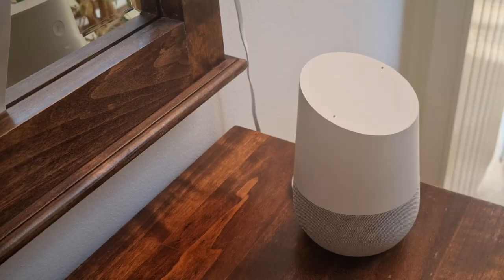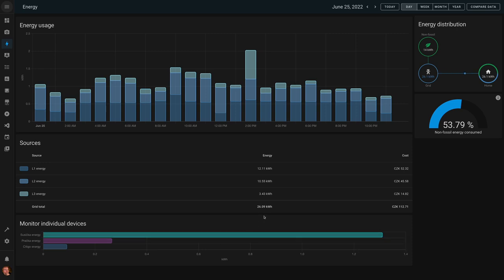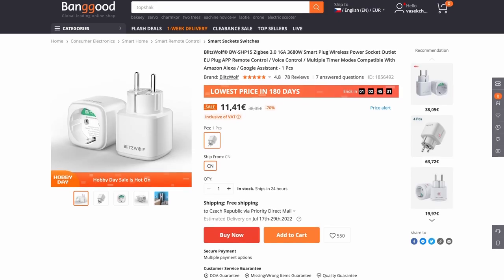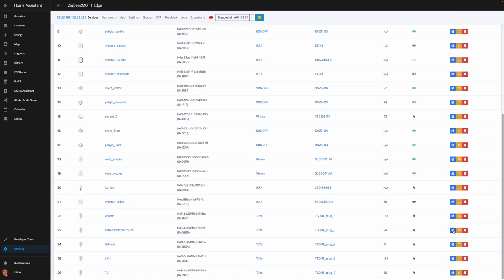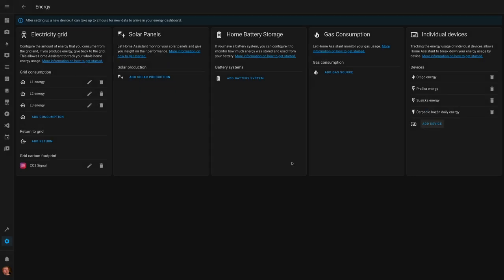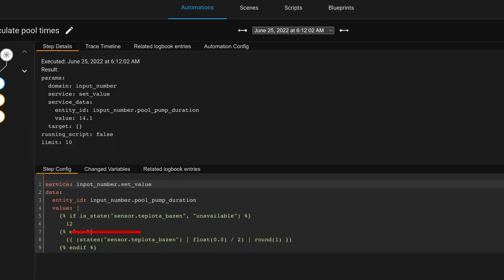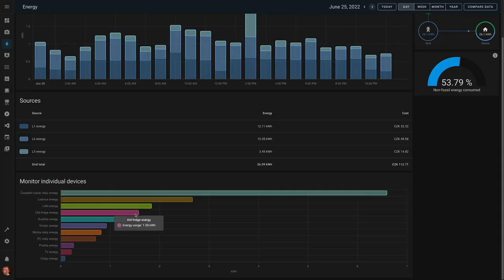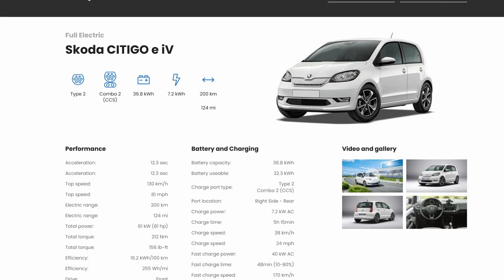Get 3 solar panels for free - Home Assistant Energy management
I am starting a new project to reduce my grid energy consumption - to reduce my environmental footprint, to save money, and to be able to survive power outages.

I started to measure and analyze my current consumption - to be able to choose the right parameters. And wow, I discovered that I could instantly reduce my energy consumption by 5kWh every day. It's the equivalent of getting 3 solar panels - for free. I thought I had energy consumption under control, turns out I was missing the most important bits.

Are you sure you are not wasting your energy as well? Here is how to find out, thanks to Home Assistant Energy Panel. Check it out!

Do you have your own experience with Energy management? Would you like to share some tips and recommendations with me, or with the others? Or do you have a question? I made this Discord channel for that

00:00 - Start
00:26 - Intro
02:12 - my goals and reasons for energy management
05:04 - how I measured my consumption
06:10 - where my consumption comes from?
08:13 - biggest consumption is the swimming pool filtration pump
09:03 - the unused old wine fridge is second!
10:24 - next - old fridge
12:00 - everything else
13:38 - looking forward to the PV panels
14:43 - outro